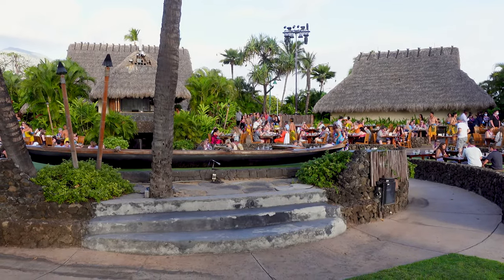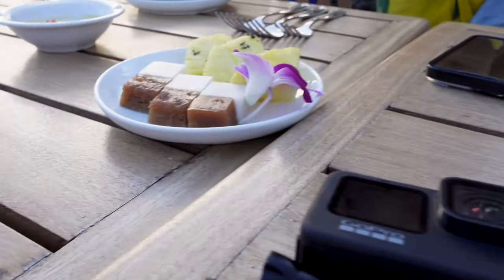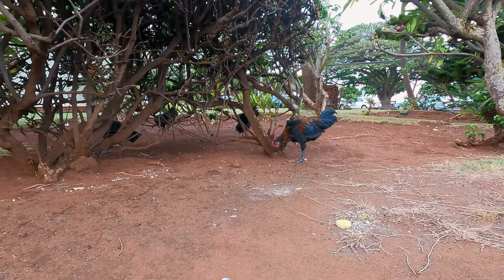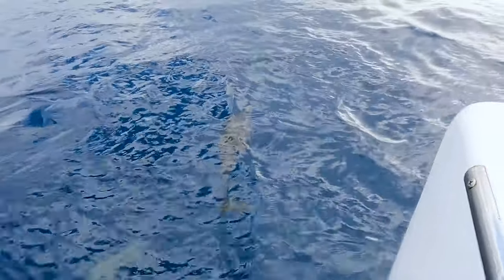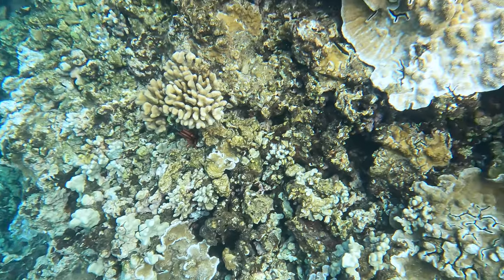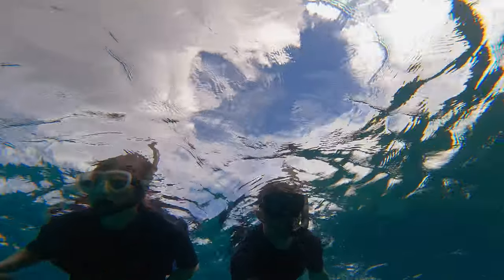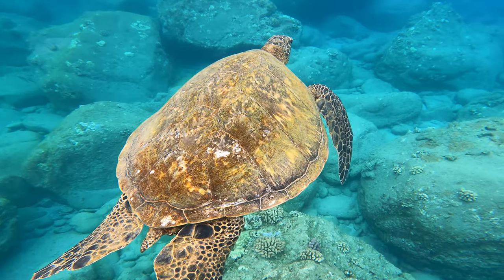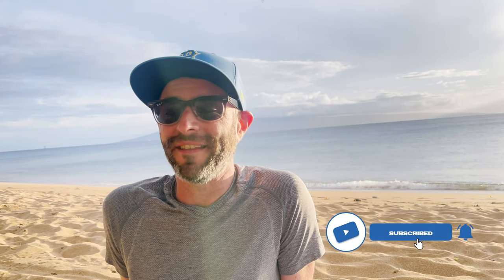Fun activities in Lahaina Maui Hawaii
Update as of Aug 9, 2023:

Our hearts are broken seeing the devastating loss of land, history, and life due to the wildfires in Maui. There are no words to describe the pain we feel when looking at some of the videos and pictures we've seen of the fire and the destruction it caused. Our hearts are with the people of Mauii and Hawaii. If you have found this video through a YouTube search as a result of the fire, please consider making a donation to the CNHA's Kākoʻo Maui fund where donations will be matched up to $100,000.

Be safe, take care of one another, and remember Ohana and the Mahalo spirit.

NOTICE FOR GOVERNMENT OFFICIALS/INSURANCE COMPANIES/MEDIA  -

Aimlessly Wandering | Episode 12
Lahaina, Maui, Hawaii

Join us on the final Hawaiian episode of Aimlessly Wandering for an unforgettable adventure: a night at the Old Lahaina Luau and a snorkeling trip you won't want to miss!

Journey with us to the Old Lahaina Luau, hailed as Maui's best authentic luau. From the warm traditional Hawaiian welcome to the intricate dance moves and 5-course traditional Hawaiian feast, immerse yourself in a night of vibrant culture and celebration.

Experience the fascinating history and customs of Hawaii with us as we learn traditional luau dancing and enjoy a spectacular show beneath the stars.

Next, dive into an aquatic adventure as we embark on a snorkeling journey. With the Pacific Whale Foundation snorkel tour, we get the chance to explore the stunning coral reefs of Hawaii and support marine conservation efforts.

Share in our amazement as we swim amongst schools of fish, beautiful coral, and our new friends - sea turtles! From our first stop at Honolulu Bay to a surprise visit from a family of spinner dolphins, this is an underwater adventure you won't forget.

Round off the trip with a peaceful sail back to the harbor, all while following the Hawaiian breeze and listening to soothing yacht rock music.

Get your snorkel gear and dancing shoes ready. Let's wander aimlessly, together.

CHAPTERS:
00:00 - Intro
00:27 - Old Lahaina Luau
04:37 - Intro to Snorkelling
04:55 - Pacific Whale Foundation Snorkelling Tours
04:58 - Lahaina Wharf
05:54 - Boating with Dolphins
06:28 - Honolua Bay
07:15 - Into the Water
08:54 - Slaughterhouse Beach
09:01 - Snorkelling in Slaughterhouse Beach
09:51 - Snorkelling with Turtles
11:43 - Recapping Snorkelling
11:52 - Sailing back to Maui